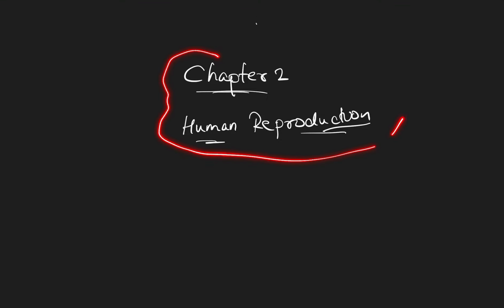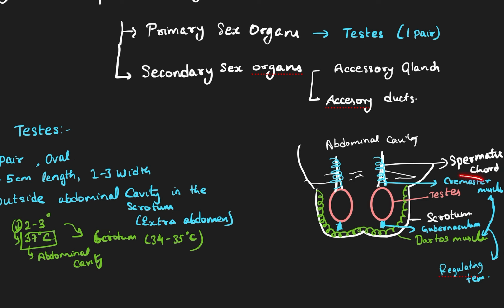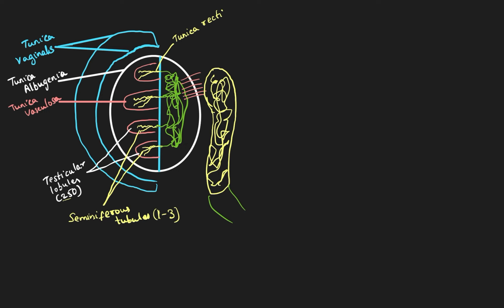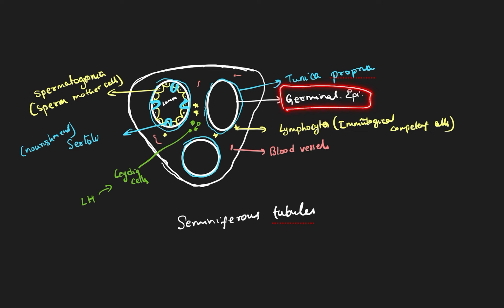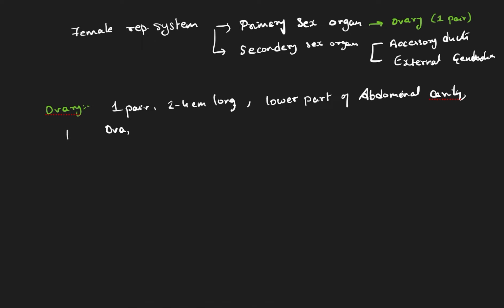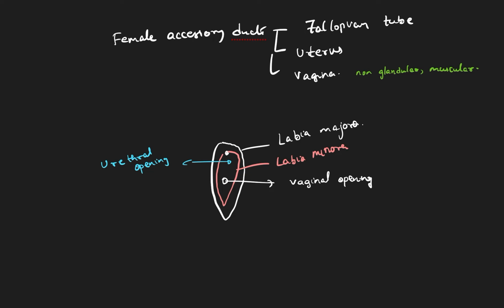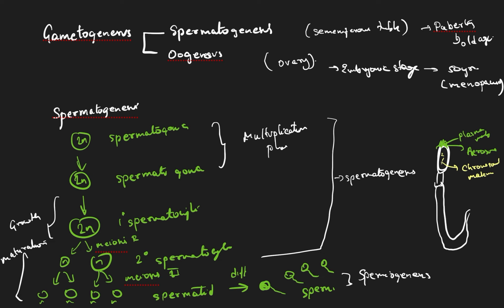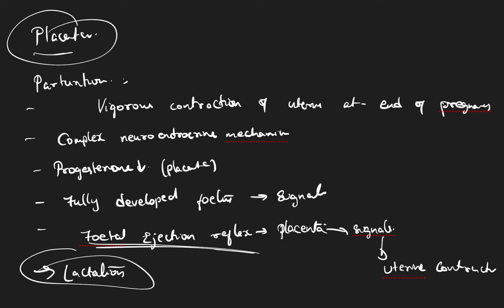Human Reproduction | NEET Sniper Series Day 3 | Crack NEET 2025 | Class 12 Biology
Human Reproduction | NEET Sniper Series Day 3 | Class 12 Biology | Crack NEET 2025

Welcome to Day 3 of the NEET Sniper Series! In this session, we dive deep into Human Reproduction, covering key concepts, important diagrams, and NEET-focused MCQs. Get ready to master this crucial Class 12 Biology chapter with expert explanations and strategic tips.

🔥 What You’ll Learn:
✅ Gametogenesis (Spermatogenesis & Oogenesis)
✅ Menstrual Cycle & Hormonal Control
✅ Fertilization, Implantation & Embryonic Development
✅ Placenta, Parturition & Lactation

📌 Watch Previous Sessions: [Playlist Link]
📌 Join the NEET Sniper Series – Daily Targeted Lectures to Help You Score 360/360 in Biology!